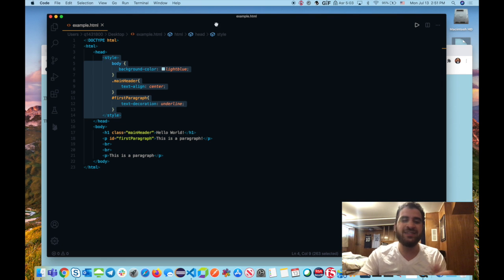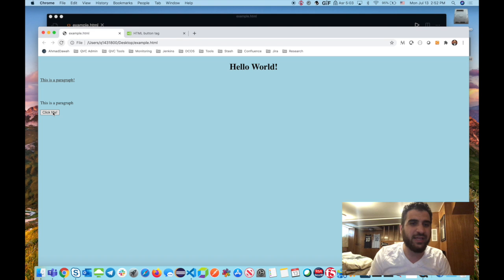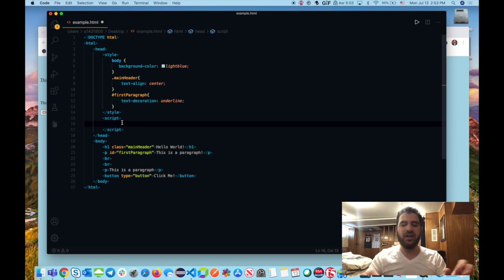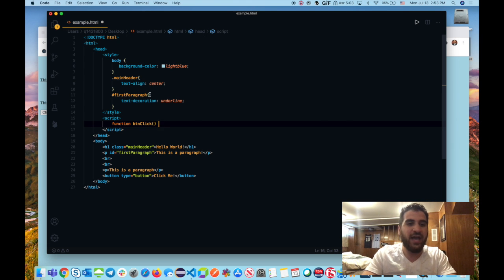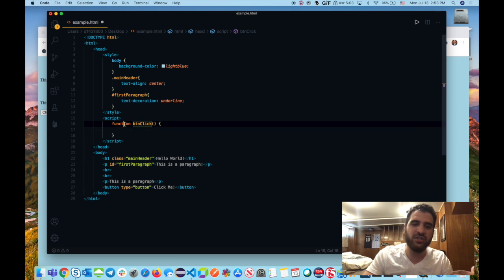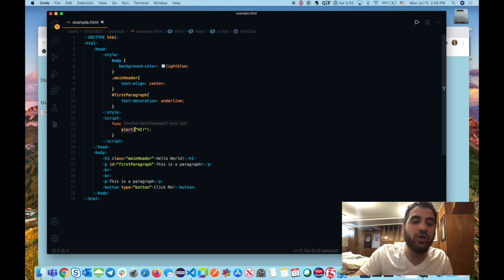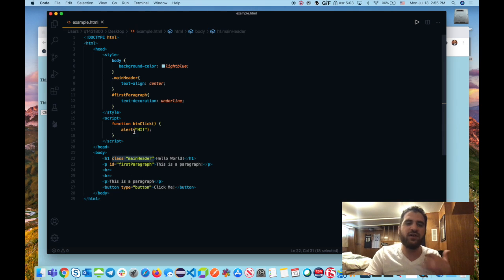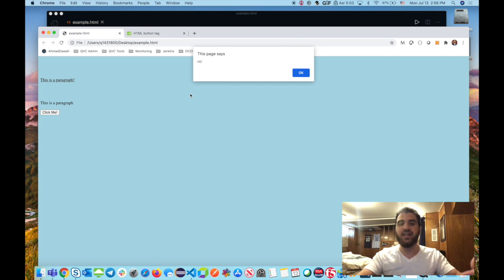Learn HTML/JS/CSS - Lesson 03: Intro to JavaScript || Ahmad Hammoudeh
This video shows how you can add JavaScript to your HTML website!